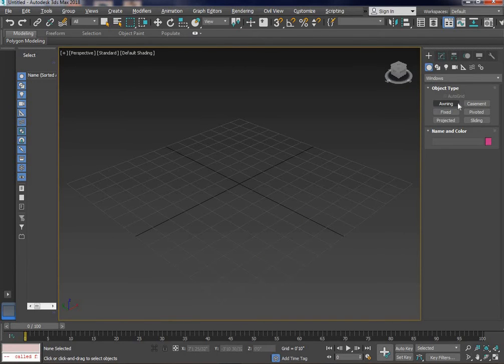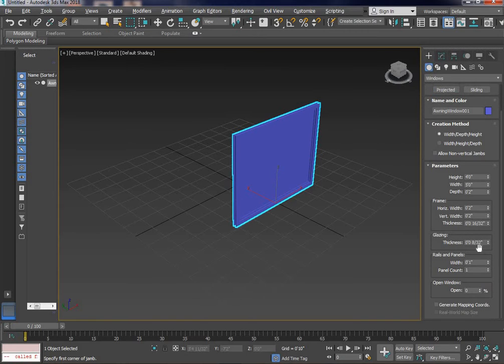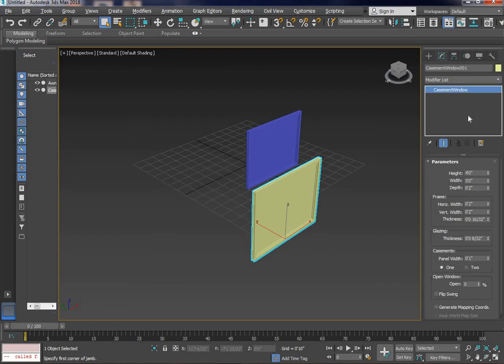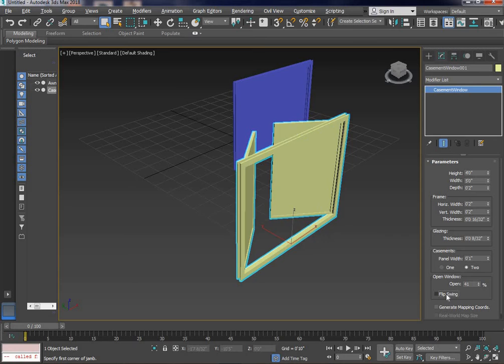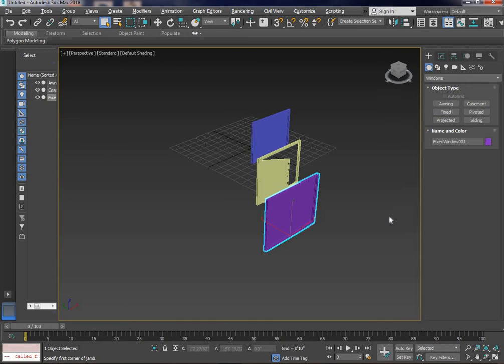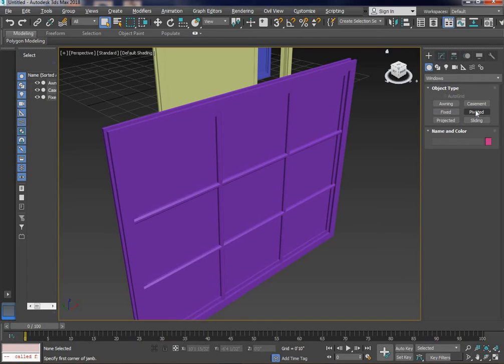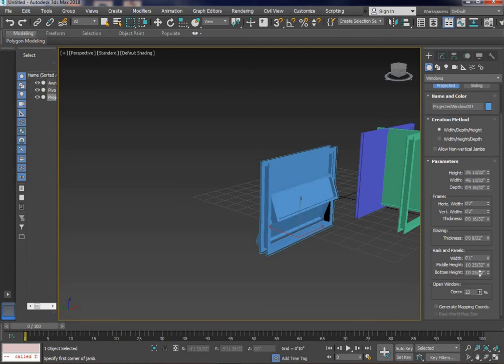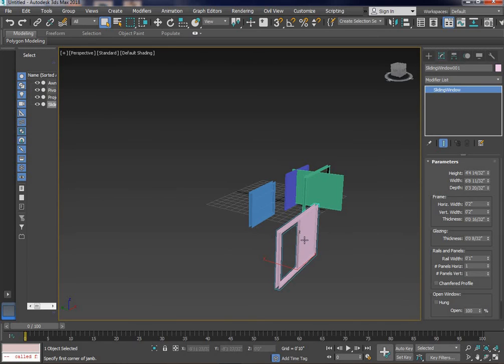WINDOW CREATION IN 3DSMAX